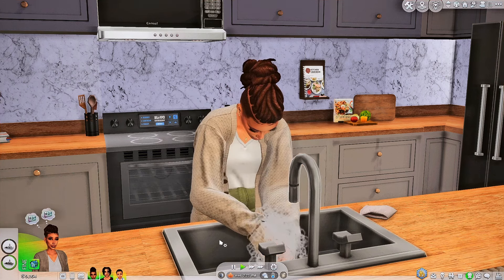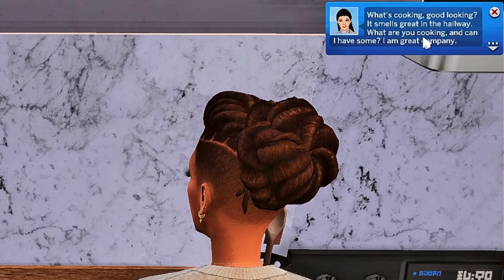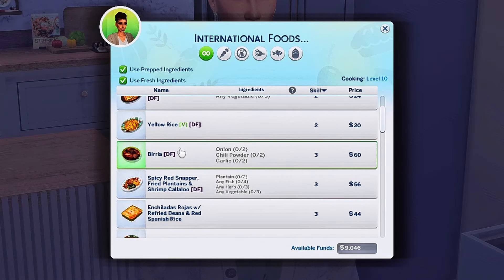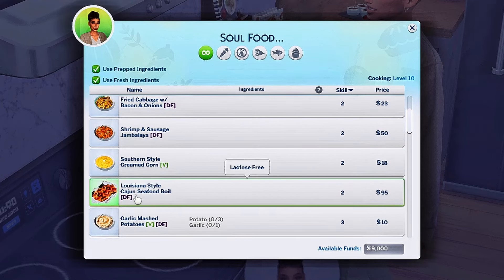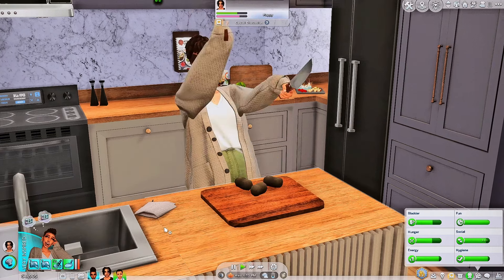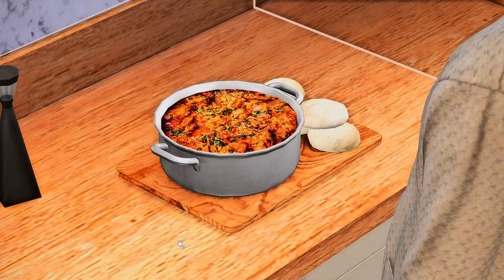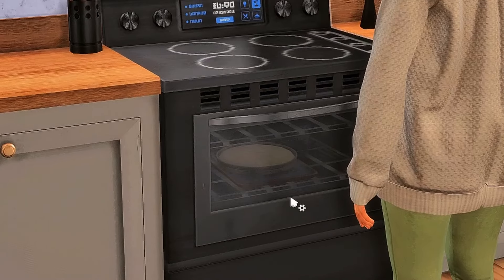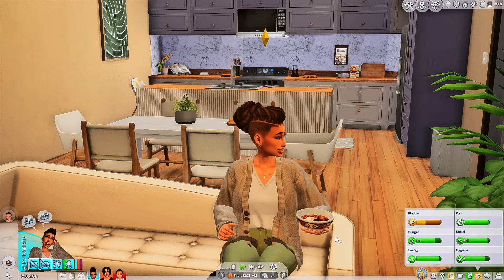🔥Realistic Food Mods for The Sims 4🔥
CHECK DESCRIPTION 👀

👋🏾Welcome! In today's video, I show you guys a few food mods. As a HUGE foodie myself, I LOVE food mods, and if you're here, I'm guessing you do too. Let me know what you think and if you'll be trying them out in your game. Thanks and Be blessed! ✌🏾
Time Stamps⤵
☕00:00 Intro
00:28 Mod 1
05:10 Mod 2
11:25 Mod 3
     19:35 Thanks for being here! ❤

More Videos for You to Check Out

❗❗ Mods are always changing and being updated. If you, for any reason, think this or any mod is not performing the way it should, CONTACT THE CREATOR OF THE MOD. I wouldn't want to misinform you. ❗❗ -Thanks ❤

This video has been created and is owned by Simanity. This video is PG, family friendly and has no cursing or swearing!